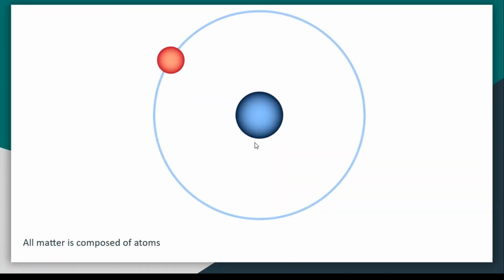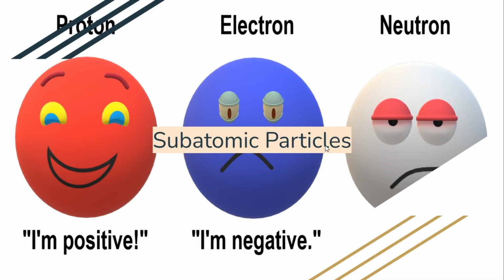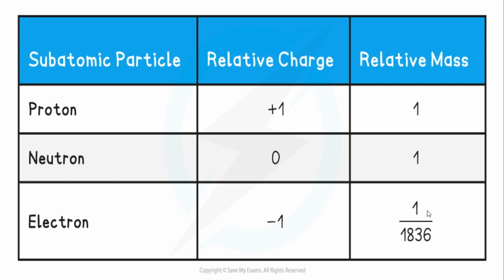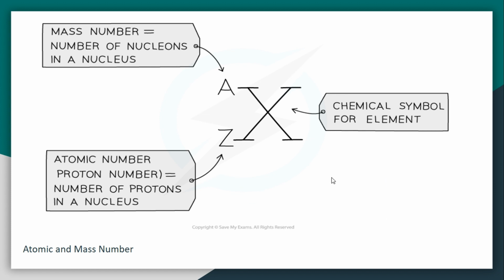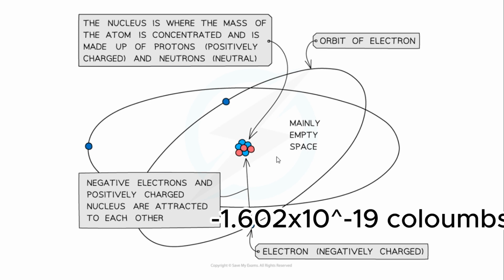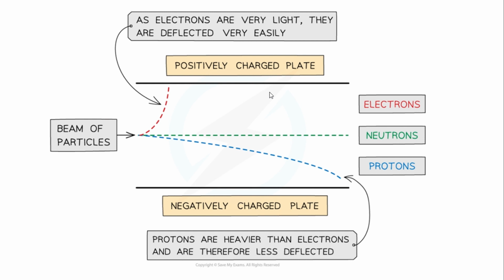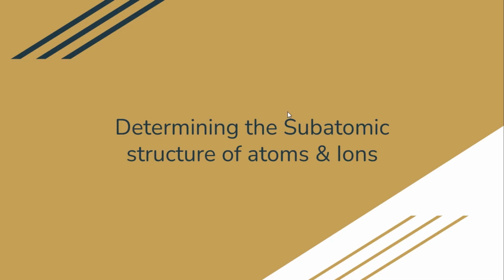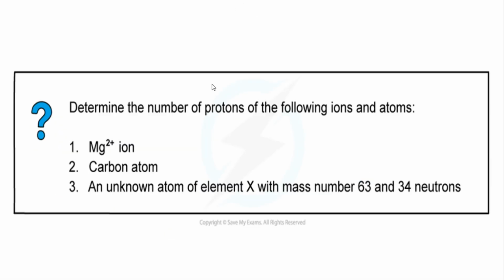Unveiling the Secrets of Atomic Structure: A Level Chemistry | AQA, CIE,OCR [GCSE](Study Motivation)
In this video, we are going to be looking at the Atomic Structure. We will be discussing the electronic configuration of the atoms and subatomic particles. We will be looking at the key topics covered on the AQA, CIE, and OCR A-Level Chemistry Certificates.

Hello everyone, we are RGA Tutorials! A tutoring company offering unique services to GCSE and A Level students everywhere.

Check us out on Instagram @humabon27